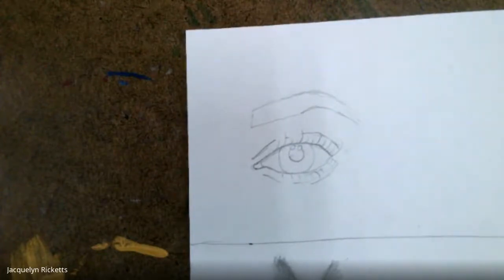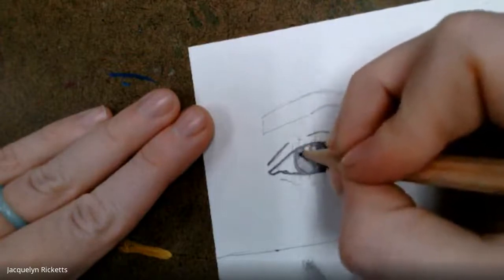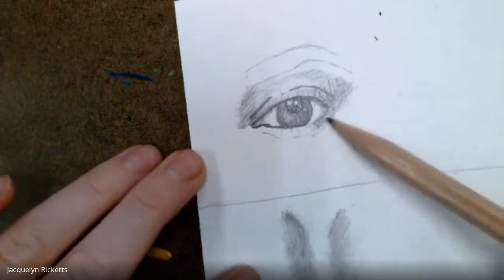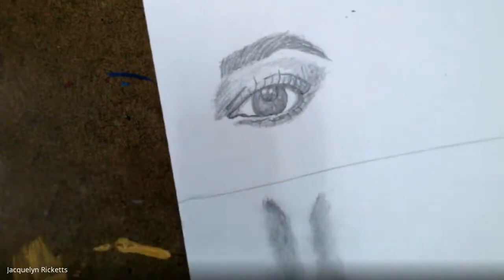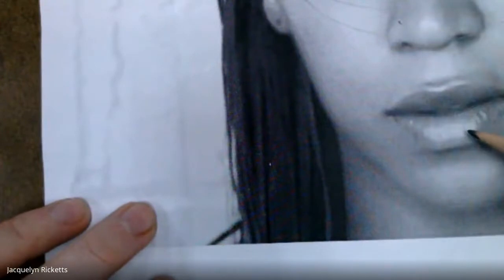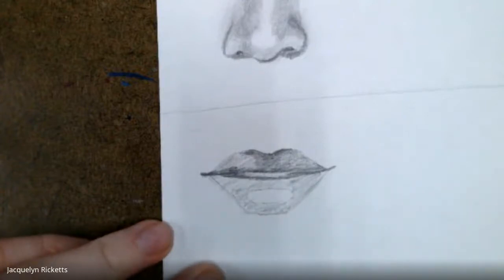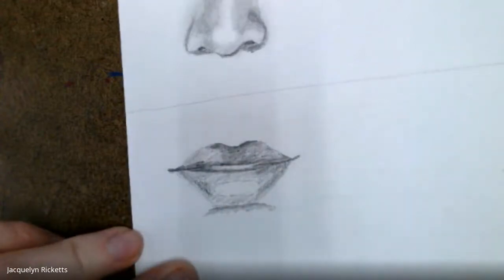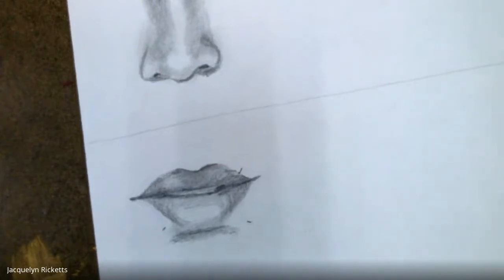Eyes and mouth shading